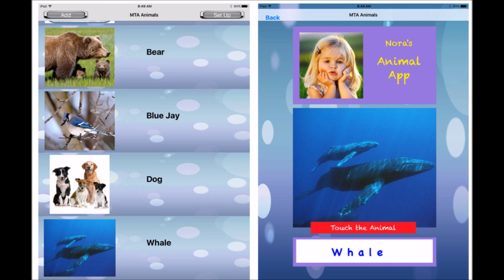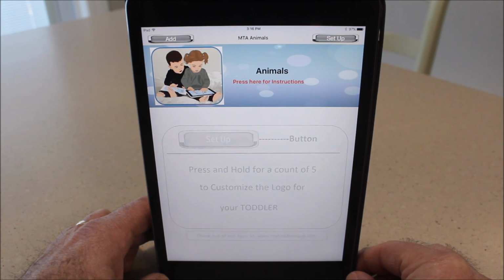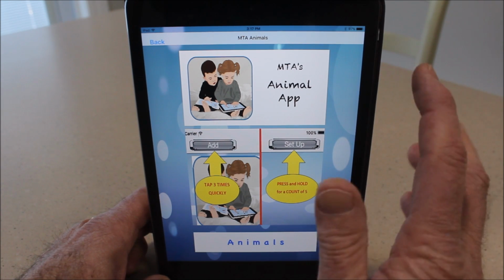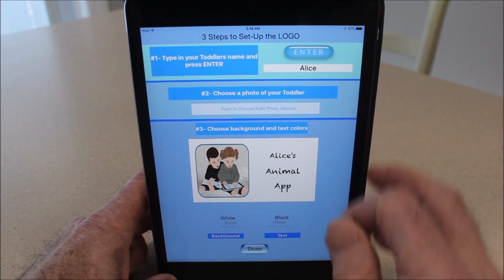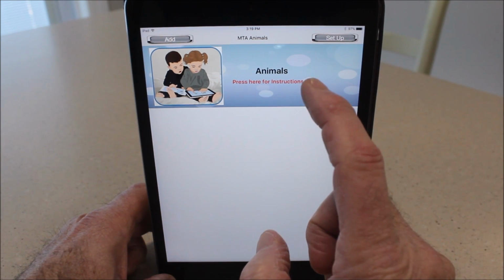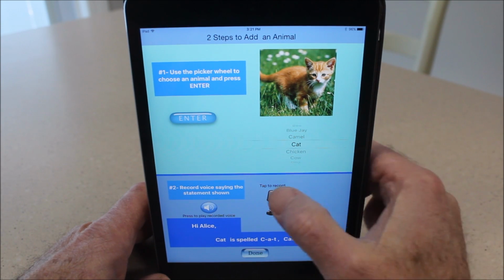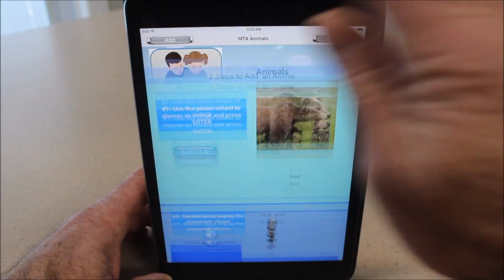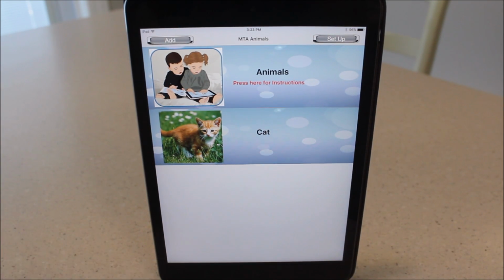MTAAnimals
MTA ANIMALS allows the family to choose from over 40 animals to present to their Toddler. The family’s voice will tell their Toddler how to spell the animals name while it displays across the screen one letter at a time. Once the audio completes the Toddler is invited to touch the animal to hear the sound they make.